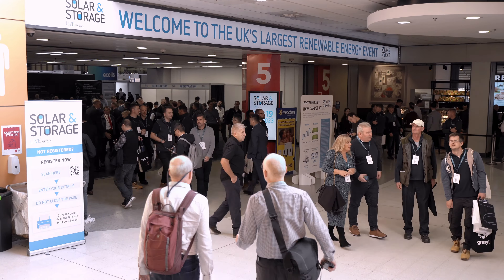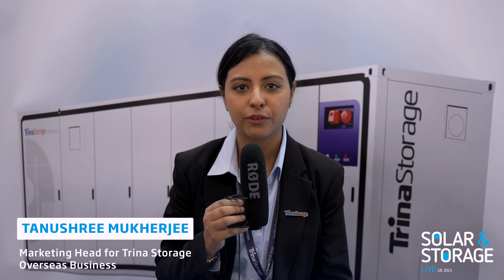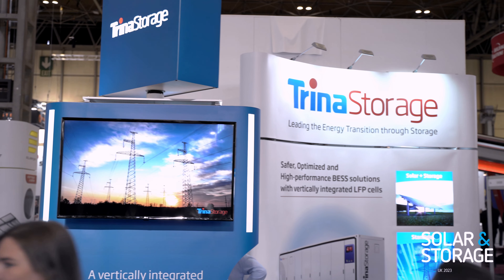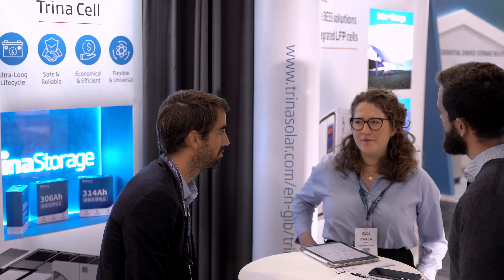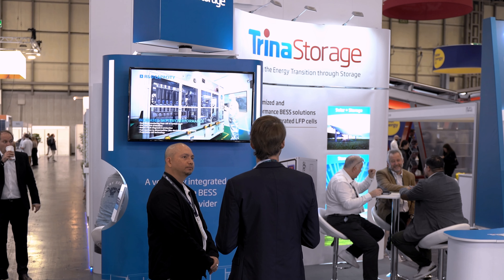Shining at Solar Storage Live UK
From initial system design all the way to project execution - Trina Storage is leading the charge.

Bankable BESS, ready for your next project 🔋

Watch our video where our Marketing Head for Trina Storage Overseas Business, Tanushree Mukherjee speaks more on our debut at Solar & Storage Live, our service offering for clients in the UK market and how Trina Storage is ready to help them meet their green energy targets.